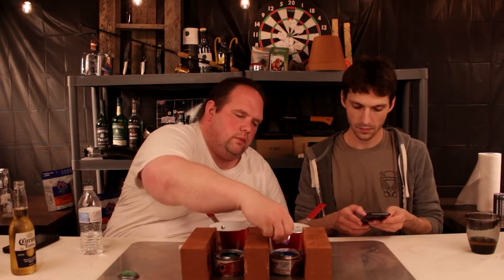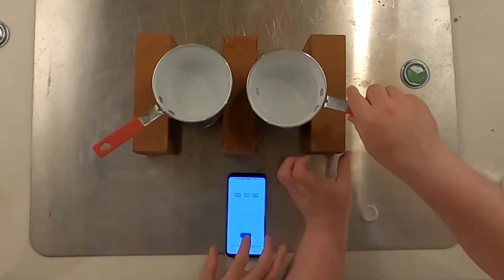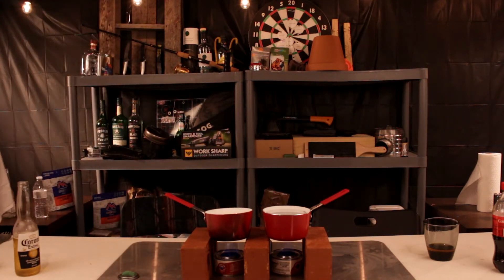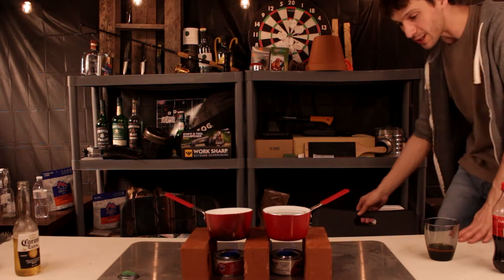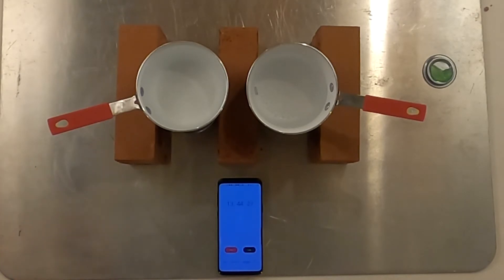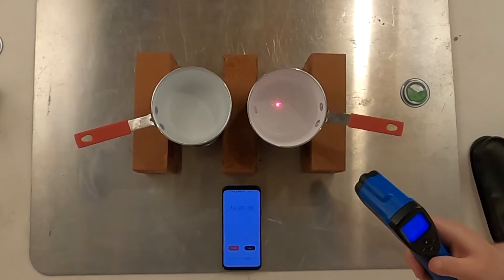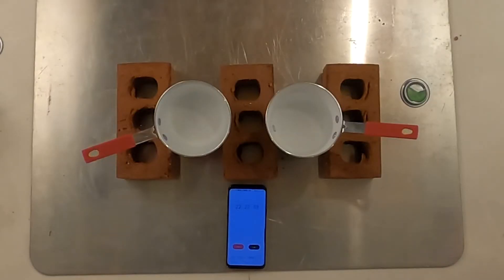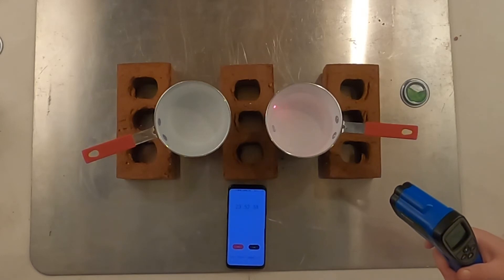Sternos In Your Bugout Bag? Are They Worth It?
After seeing these in a few hiker's bags, we wanted to take a deeper look into the good and the bad of sternos.

Sterno(3 pack)

Sterno (6 pack)
Sterno(Case of 24)